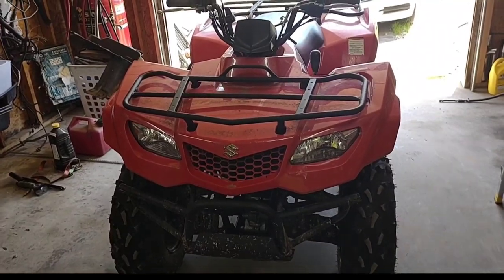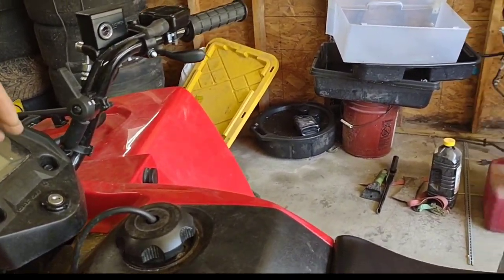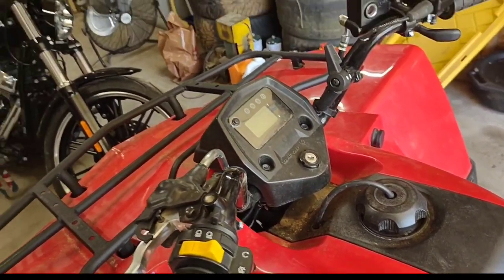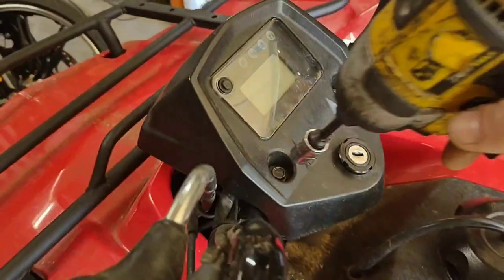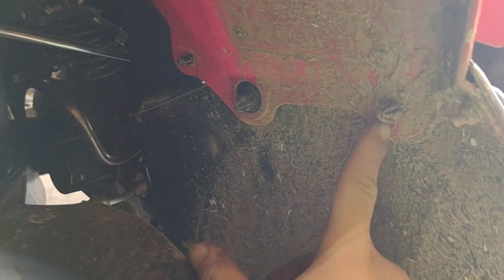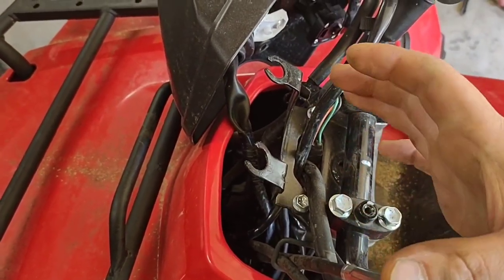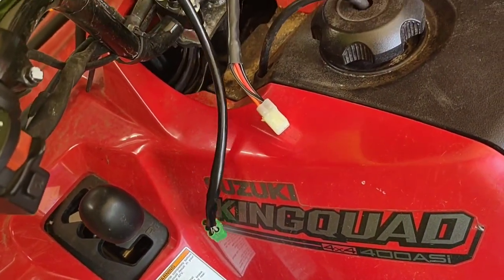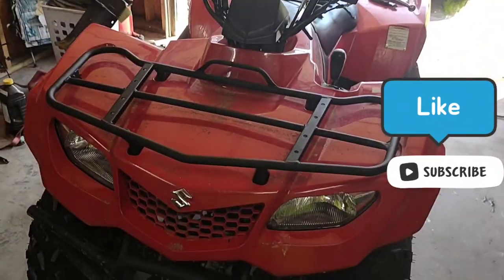2021 Suzuki king quad asi, key switch replacement.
How I changed out key switch in Suzuki 400 king quad asi.

The key switch I used did not last that long and don't recommend it, but this video will show you how if you need to. How I did it at least. I have another video showing why.